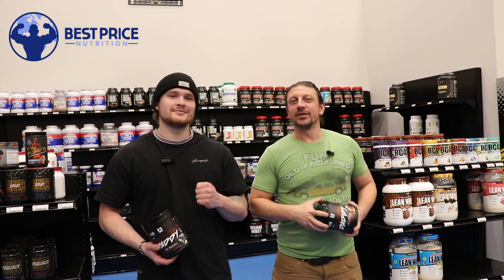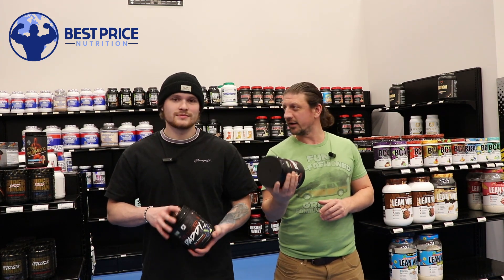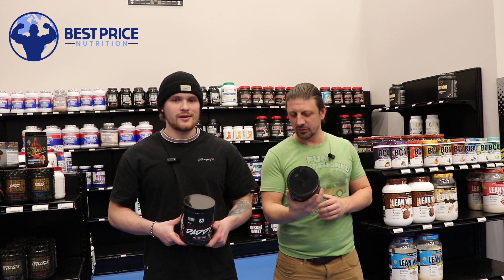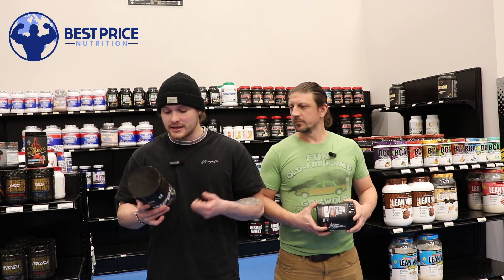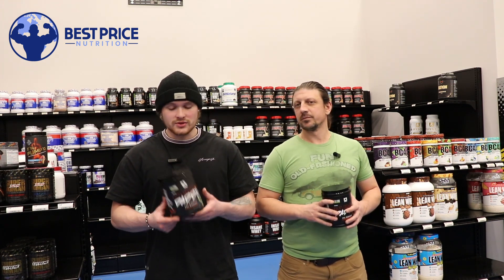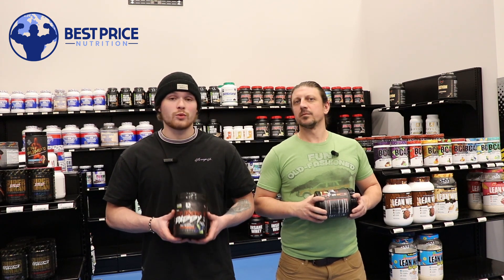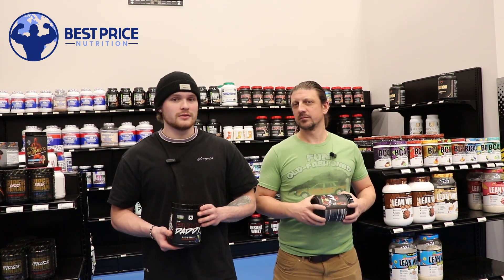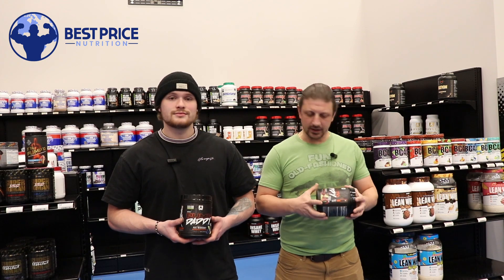Ryse Pump Daddy Premium Non-Stim Pump Preworkout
Buy RYSE Pump Daddy

RYSE Supps Pump Daddy is a Super Premium heavily dosed non-stimulant pump preworkout. There's a reason they call this one Pump Daddy, this is the Daddy of all pump preworkouts packing 28 grams of active ingredients with 9 grams of citrulline, a full 5 gram serving of creatine, 4 grams of glycerine and a ton more. Whether you're stim sensitive or workout in the evenings this is a great preworkout for you, and if you love stims, well go ahead and stack this with your favorite stim powered preworkout. You better start buying your tee shirts two sizes too big because Pump Daddy delivers shirt splitting pumps. Grab yourself a tub today!